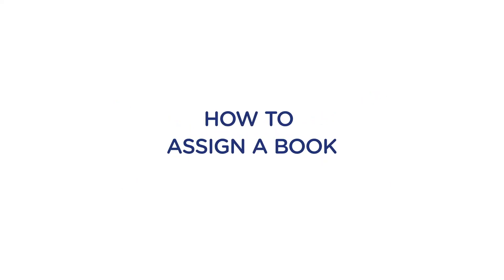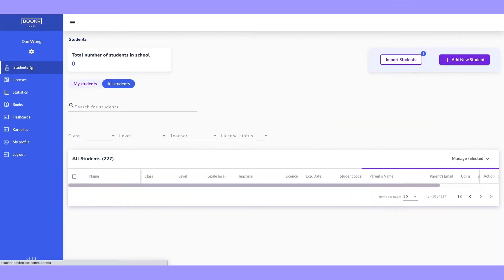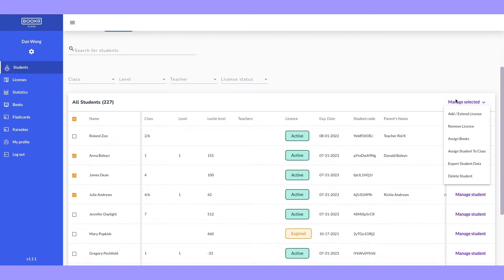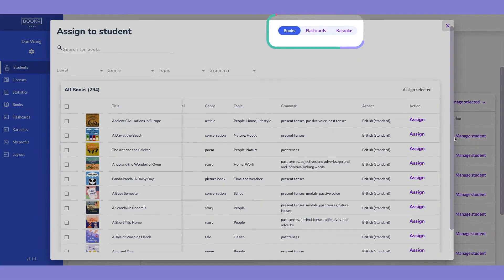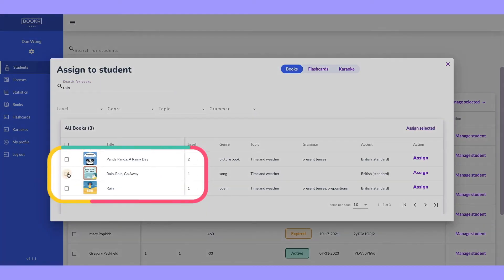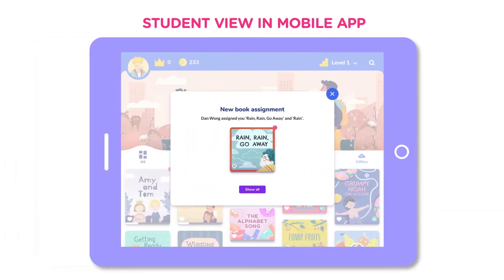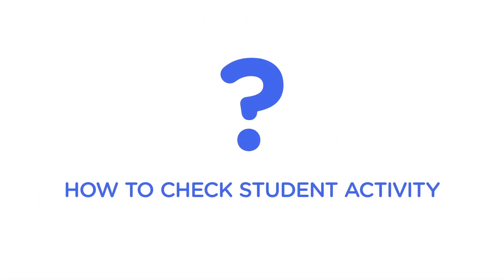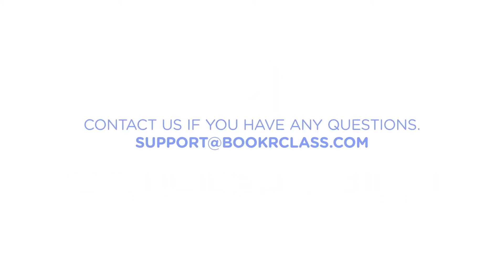9. How to assign a book | BOOKR Class Tutorials for Teachers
One of the most important features of the Teacher's Dashboard is to assign a book to your students. Let's see how you can do this in practice.